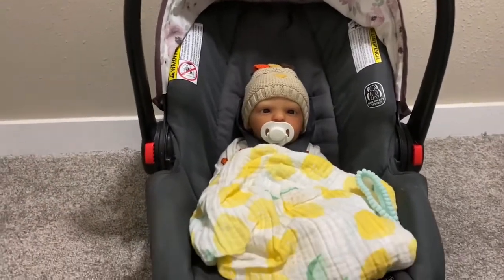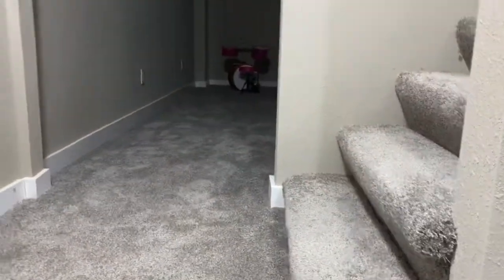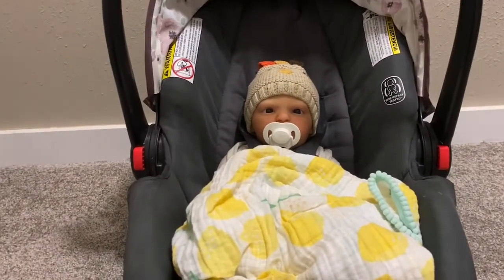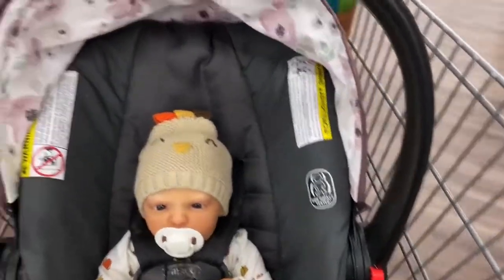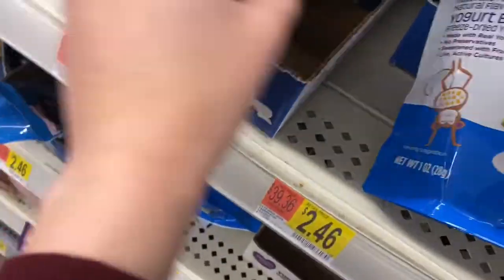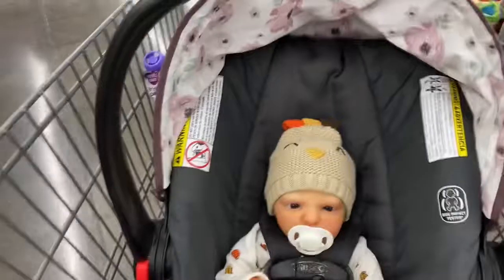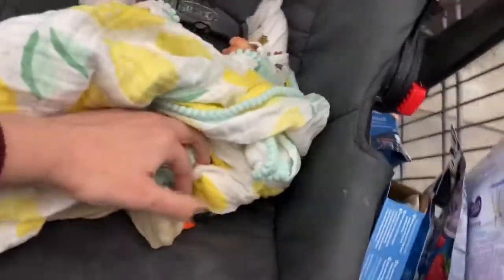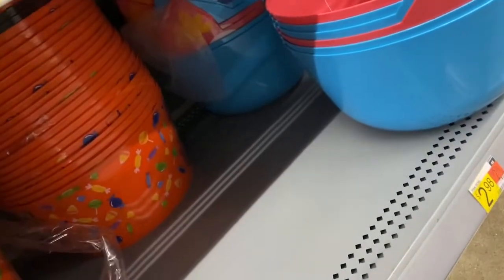Reborn Outing to Walmart | Huge Announcement!